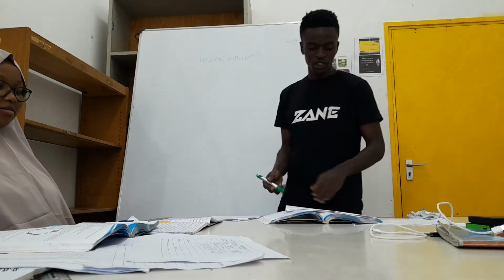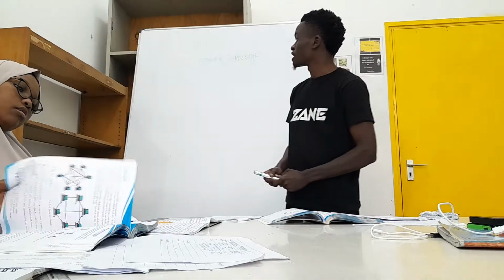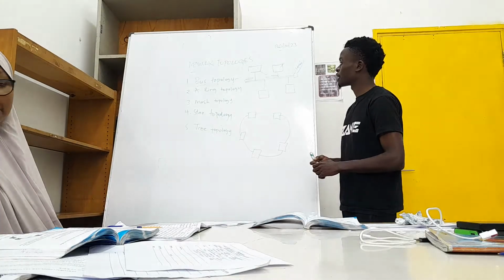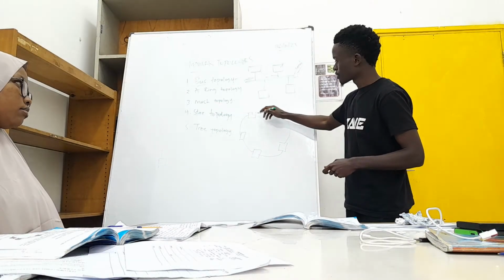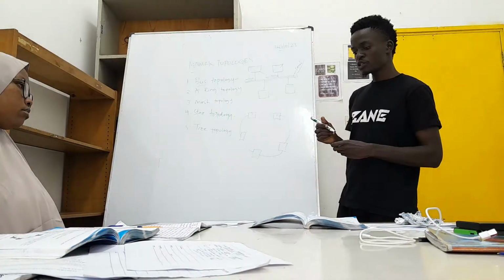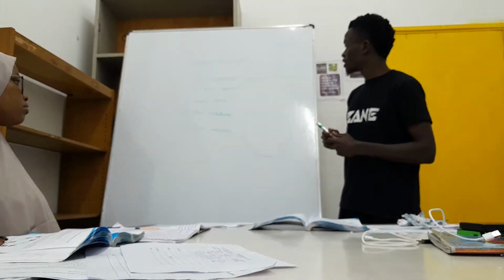Network Topologies | Shelomi | KSTVET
Network Topologies presented by Shelomi
Venue: Kenya School of Technical Vocational Education Training KSTVET
formerly known as KTTC.

Group Members:
Gladys Jebor
Rose Atieno
Aysha Mohammed
Collince Sati
Timothy
Sharon Lang'at

Welcome to DiR KING - your ultimate destination for all things related to directors and videos! 🎥🎬

🎥 About this Video:
In this, we DiVE deep into the world of directing and video production. Join us as we explore the creative process, share expert tips and tricks, and showcase some amazing behind-the-scenes footage.